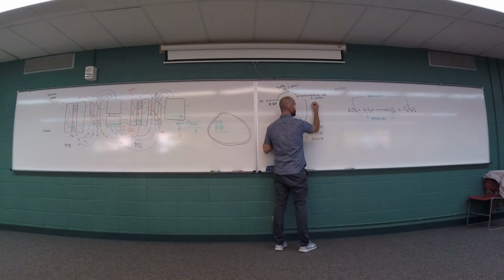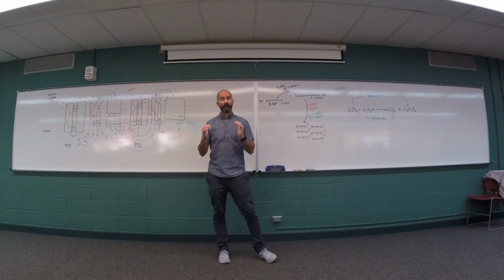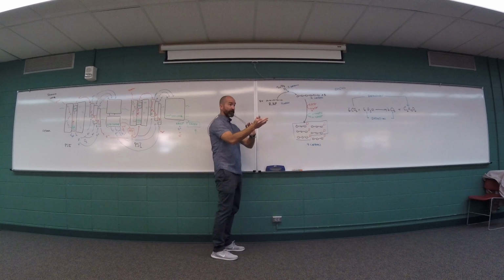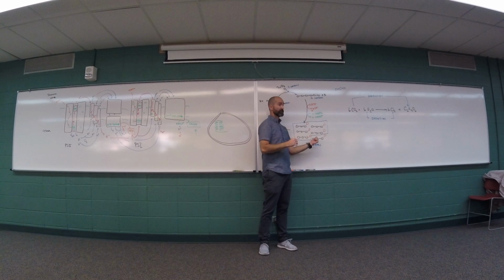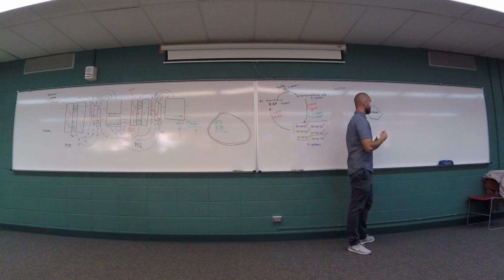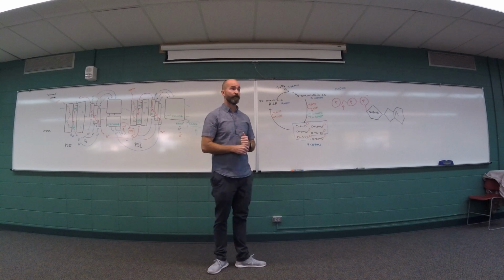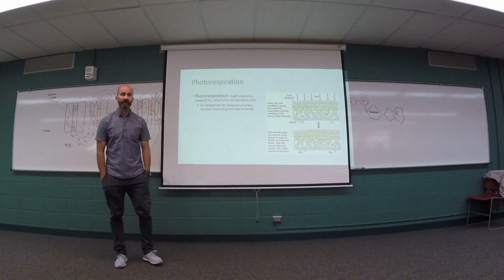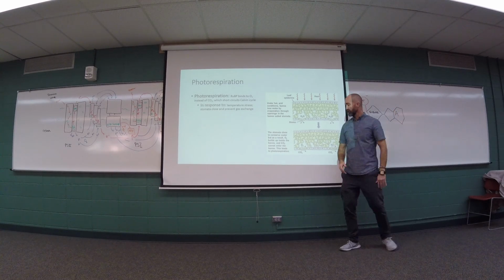General Biology: Chapter 6 (part 13)